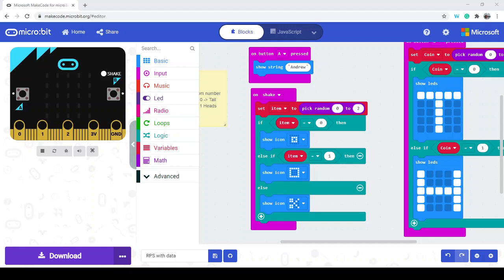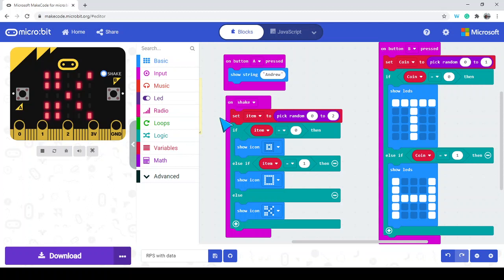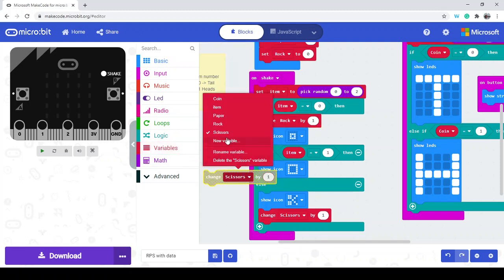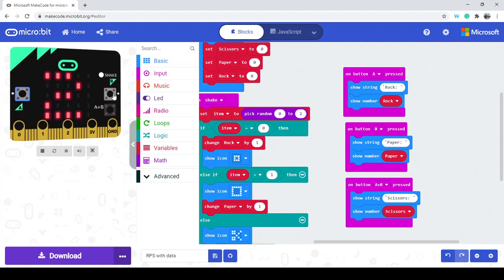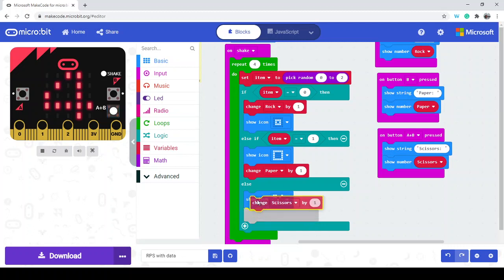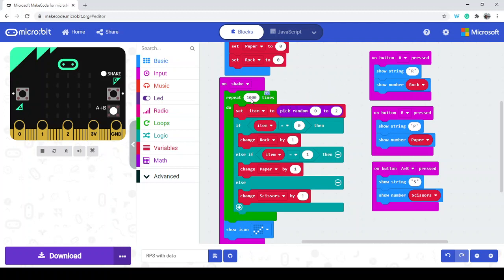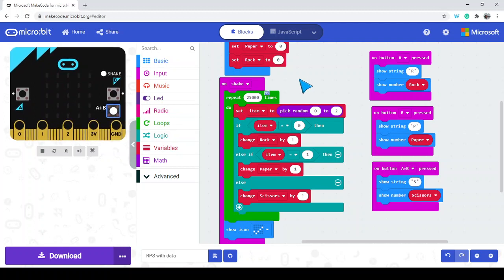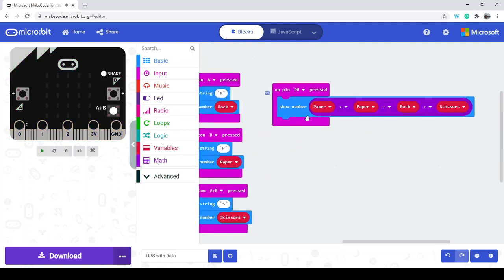Go beyond Rock Paper Scissors with micro:bit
In this video, I explore using the micro:bit to go beyond the basic Rock, Paper Scissors Tutorial and start to think about data collecting with your micro:bit.